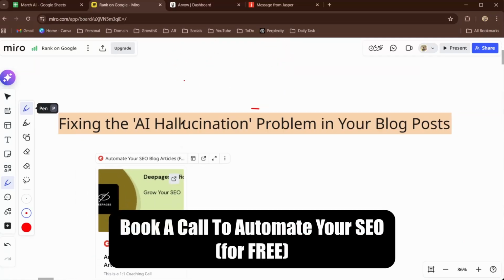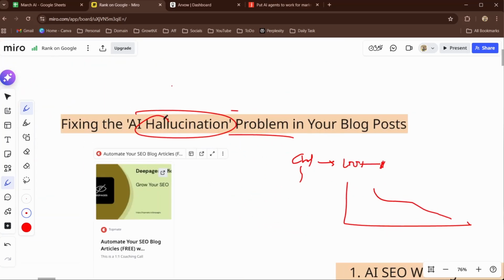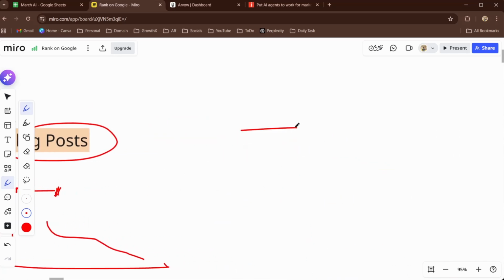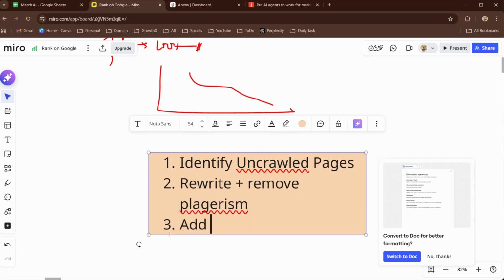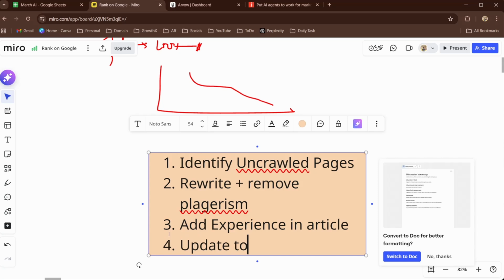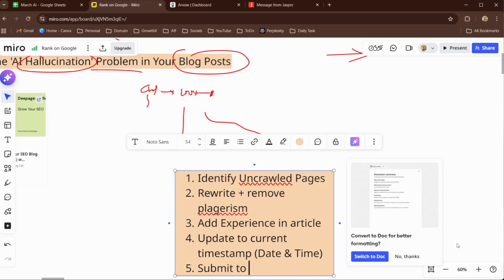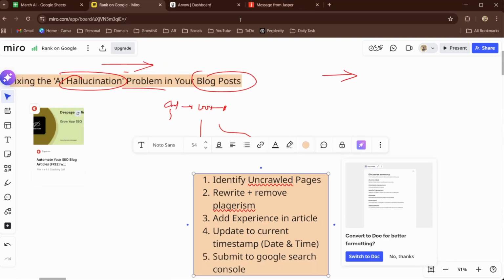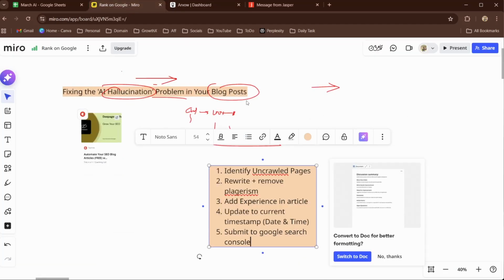Fixing the 'AI Hallucination' Problem in Your Blog Posts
AI SEO Agent by SEO Experts? 🚀 (Try for FREE):
(use 'FLASH2026')